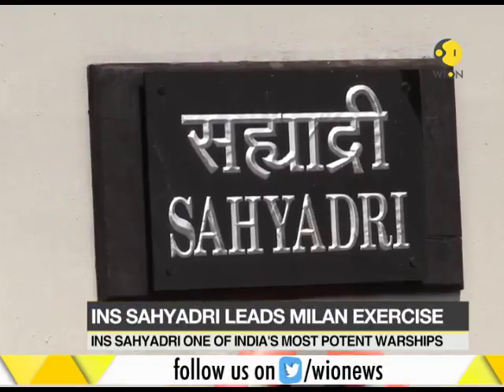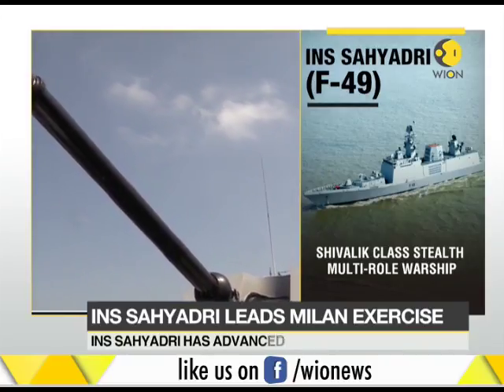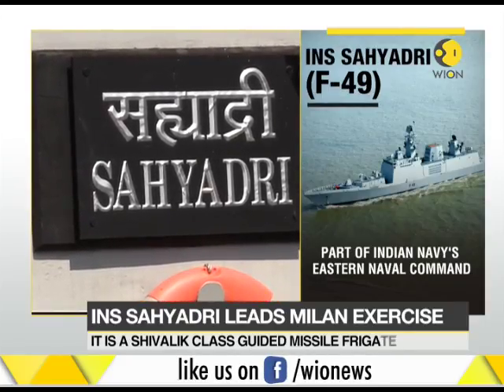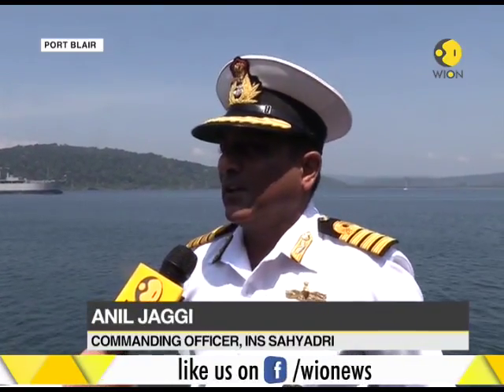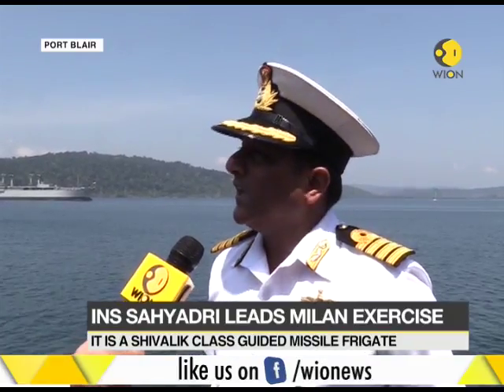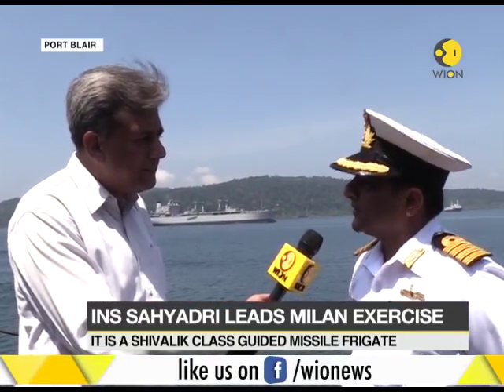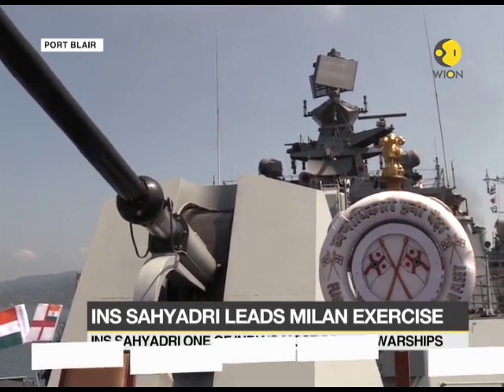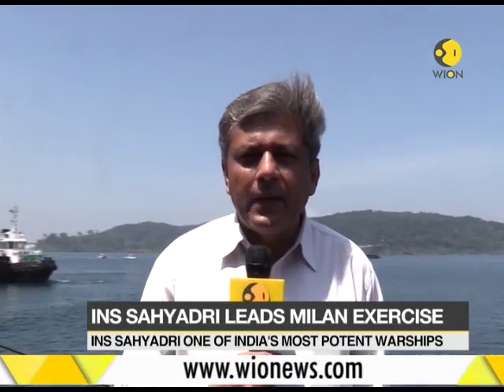INS Sahyadri leads Milan exercise at Port Blair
INS Sahayadri will be leading the Milan naval exercise at Port Blair. INS Sahyadri is a Shivalik-class stealth multi-role frigate built for the Indian Navy.